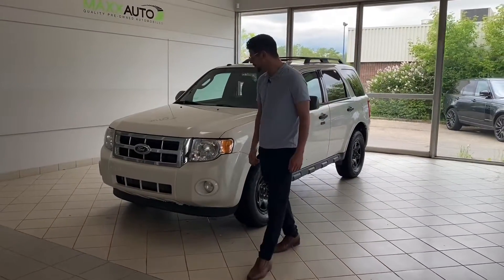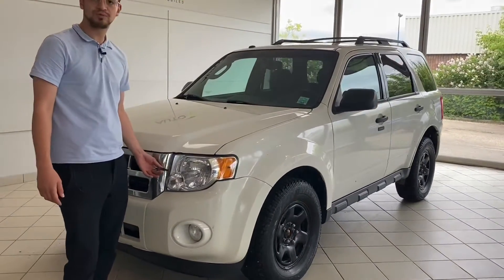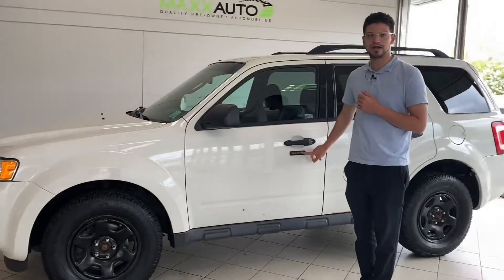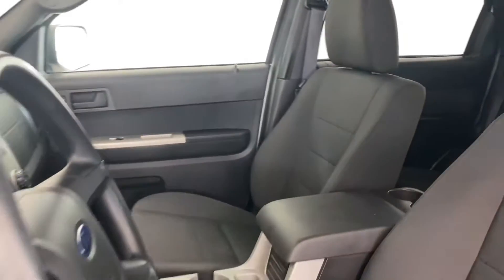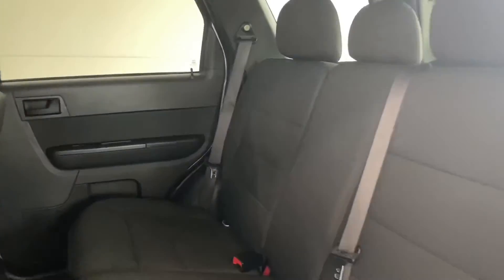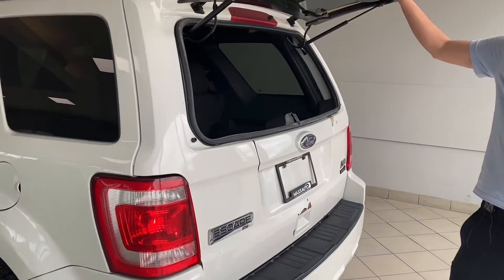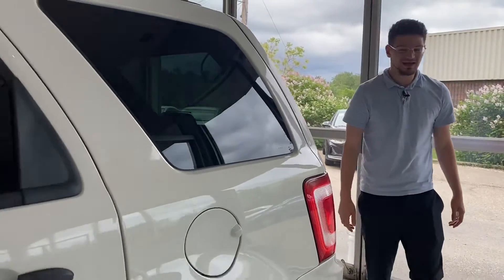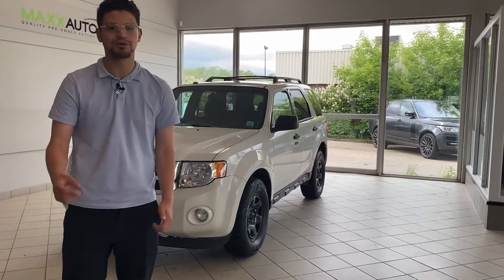2012 Ford Escape XLT | Stock # M0244B | UltraAuto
Check out this walk-around video on the 2012 Ford Escape available here at Ultra Auto.

Clean CarFax | 4x4 | Power Options |

Stock # M0244B

Ultra Auto
14710 Mark Messier Trail NW
Edmonton, AB T6V 1H5
Canada